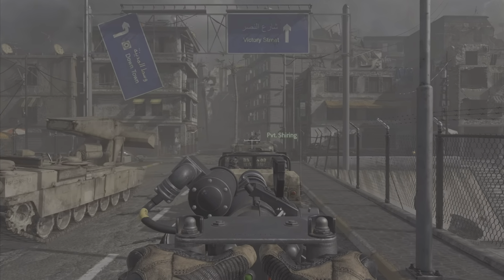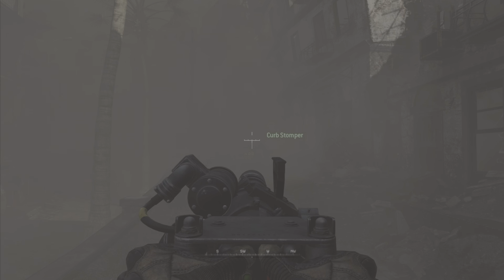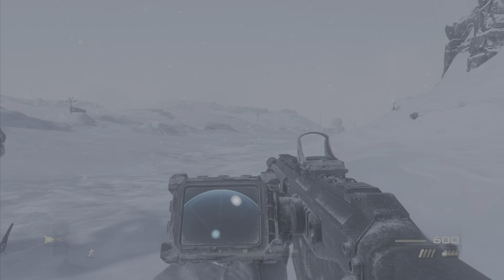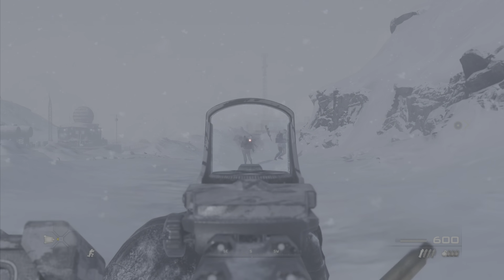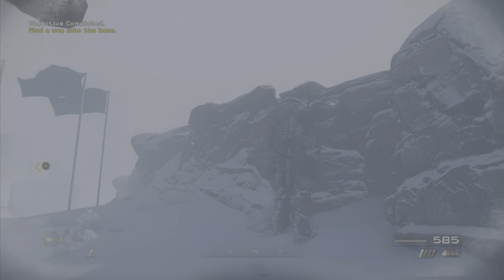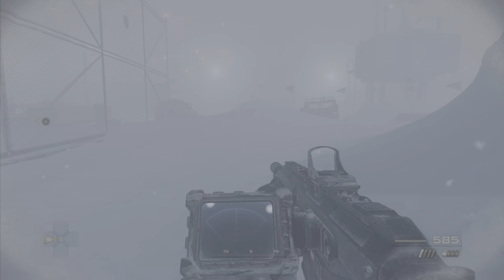Modern Warfare 2 (PS5 4K HDR) - Part 1